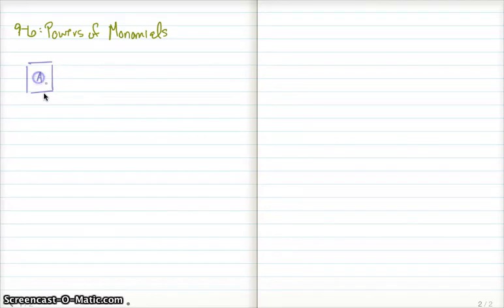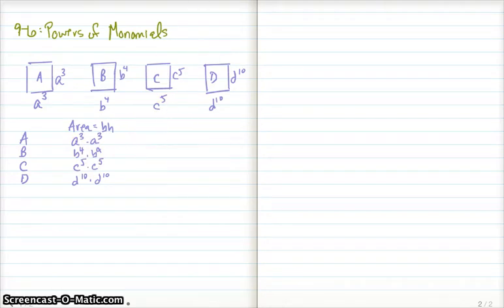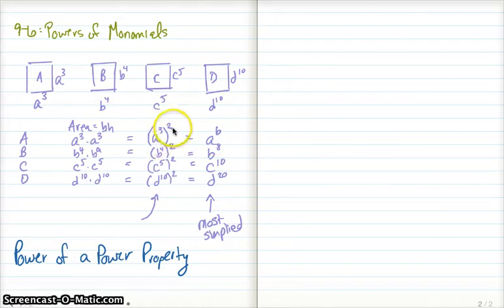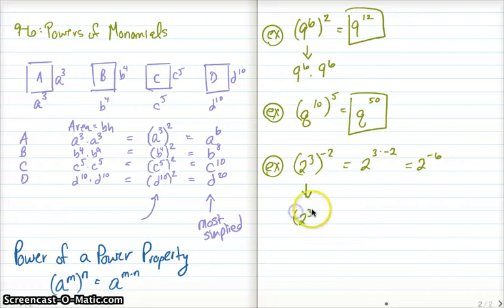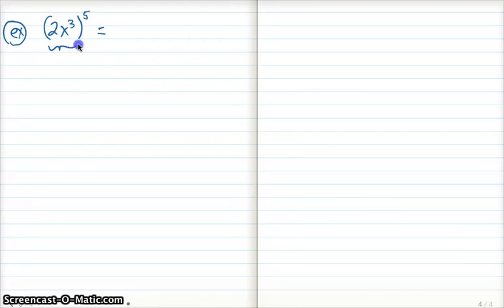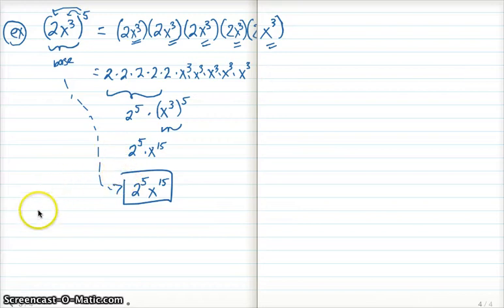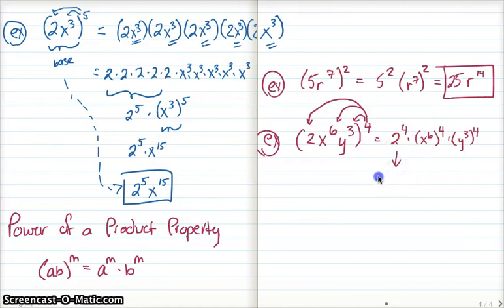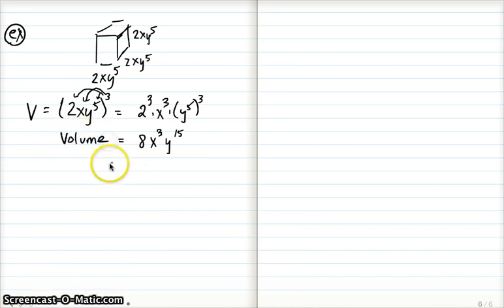9 6 Powers of Monomials